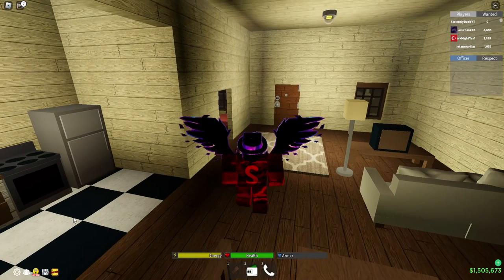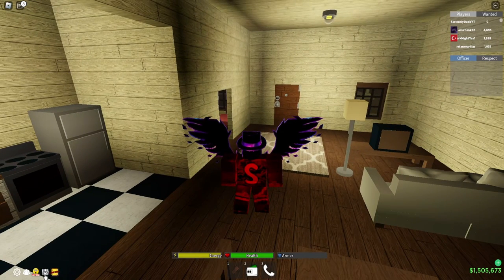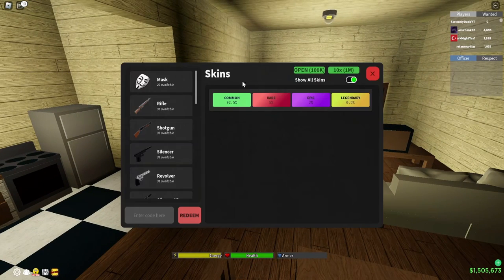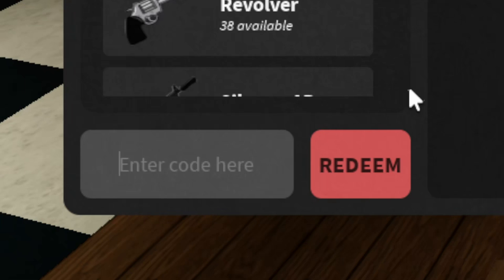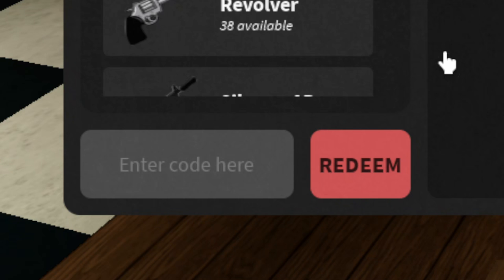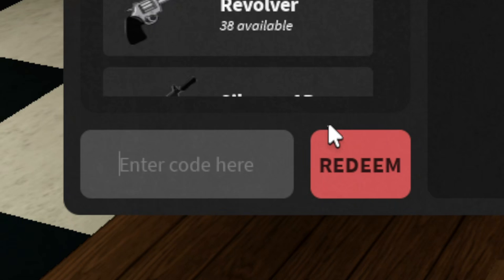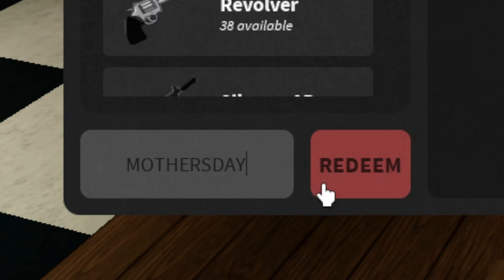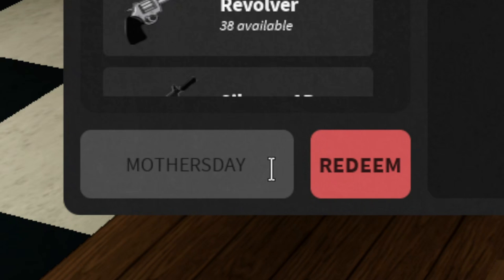ALL Da Hood CODES | Roblox Da Hood Codes (May 2023)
If you're an avid Roblox player, you're probably already familiar with redeemable codes. These codes can unlock a wide range of rewards, from in-game currency to exclusive items, making them a valuable commodity for any Da Hood player. Redeeming codes is a quick and easy way to boost your progress and enhance your gameplay experience.

If you're looking for the latest redeemable codes for Da Hood, you've come to the right place. Our comprehensive guide is regularly updated with the latest codes, ensuring that you never miss out on any rewards. We also provide step-by-step instructions on how to redeem your codes, so you can get your rewards in no time.

In addition to providing the latest codes and redemption instructions, we also offer tips and tricks on how to maximize your rewards. Whether you're a seasoned player or just starting out, our guide is packed with valuable information to help you make the most of your gameplay experience.

So, what are you waiting for? Check out our guide to redeemable codes in Da Hood and start unlocking your rewards today!

Make Money from Sharing Links!